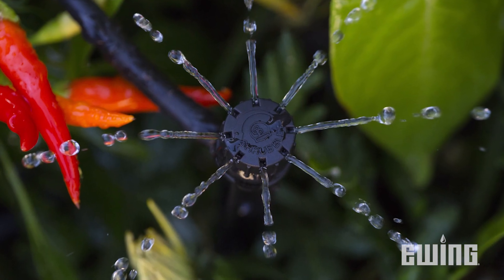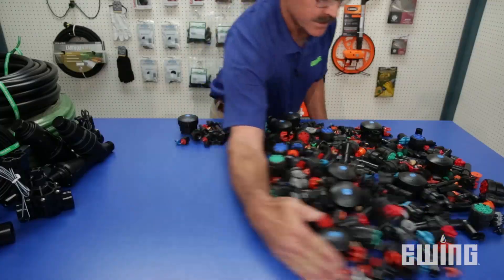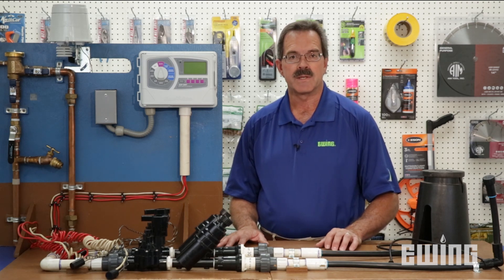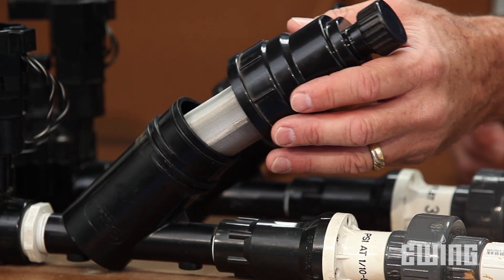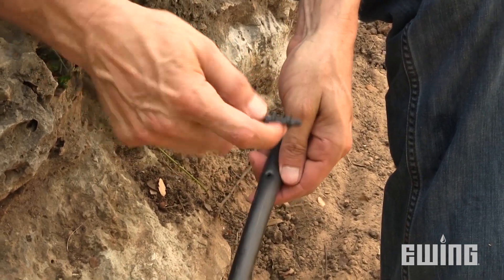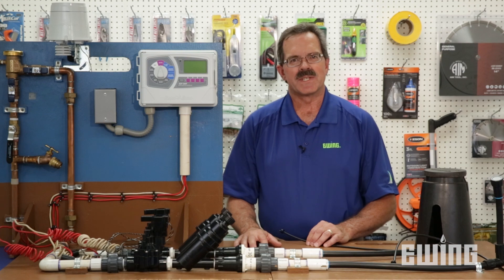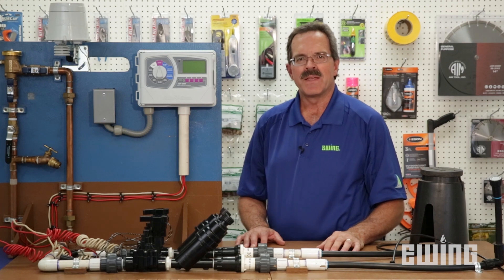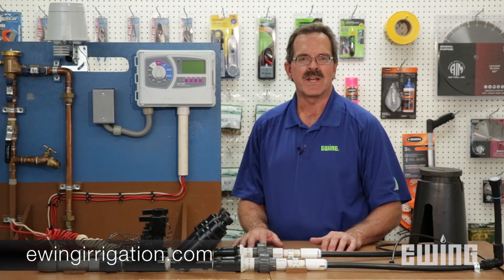Basic Components Of A Drip Irrigation System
Doug Donahue from Ewing Irrigation goes over the components that make up a typical residential drip irrigation system.